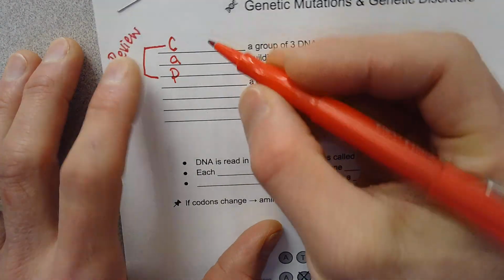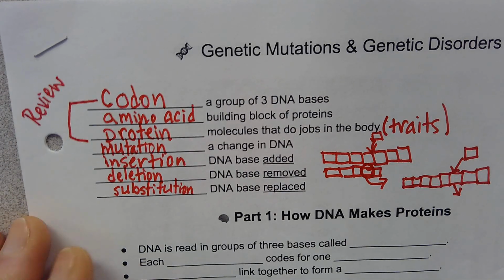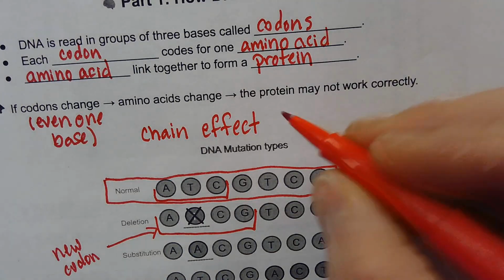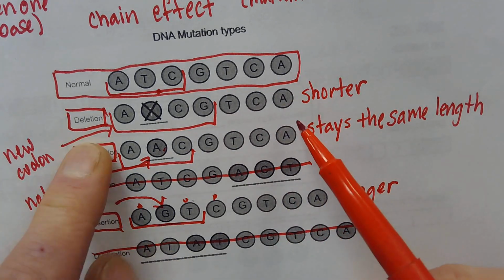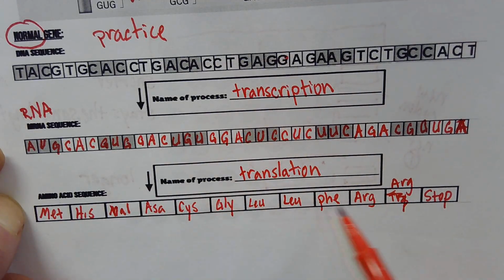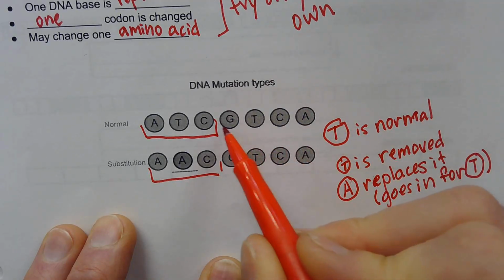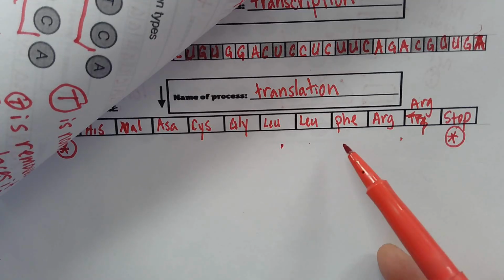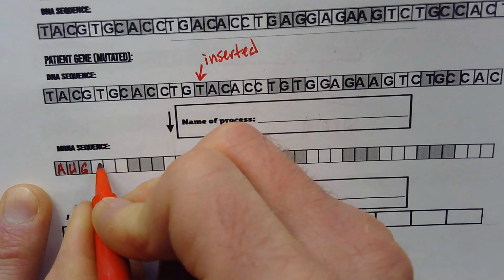Mutations Guided Notes Part 1